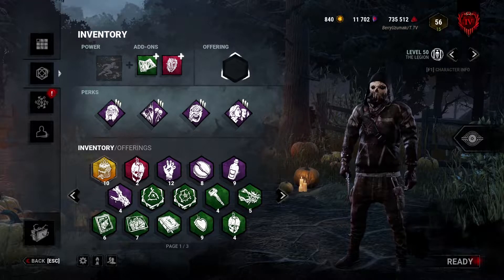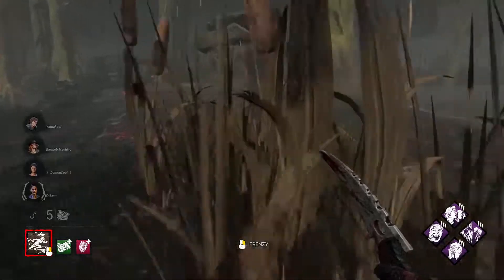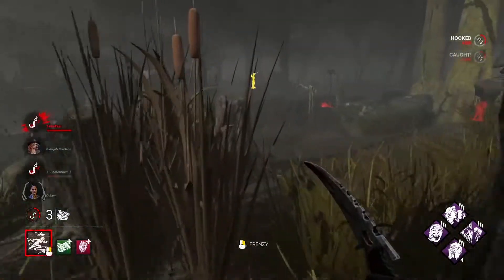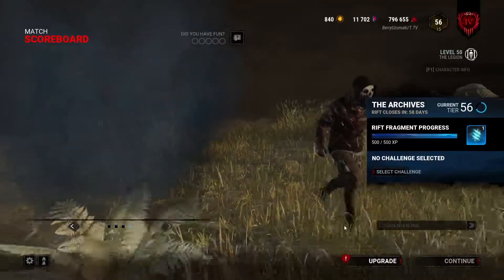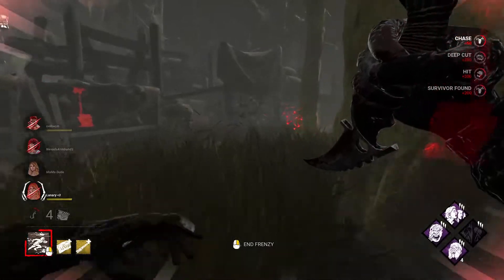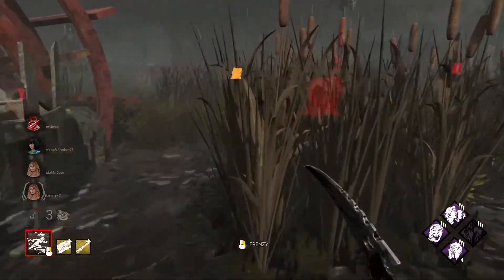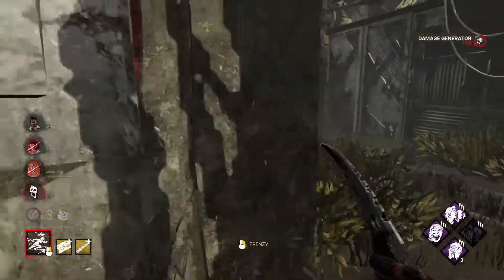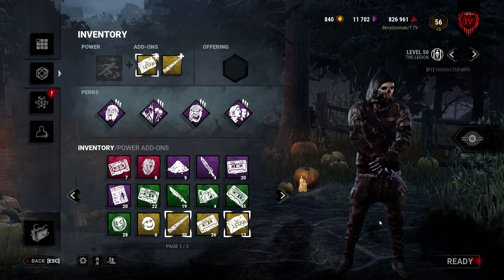Hex: third seal is quite strong on Legion!- Dead by Daylight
Another way to play the legion!
Very useful against solo que players ^^

If you guys liked this vid leave a like as it motivates me to dish out more content ;)